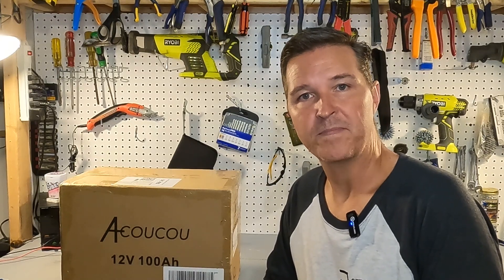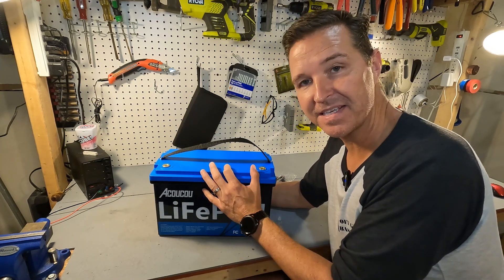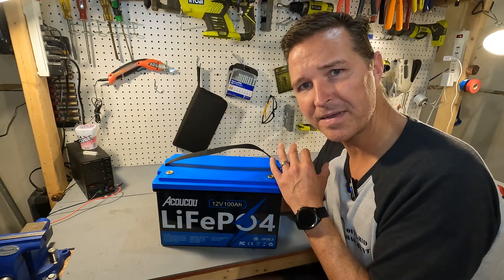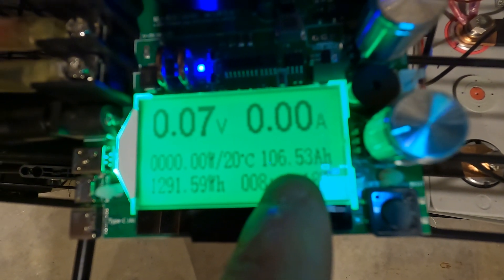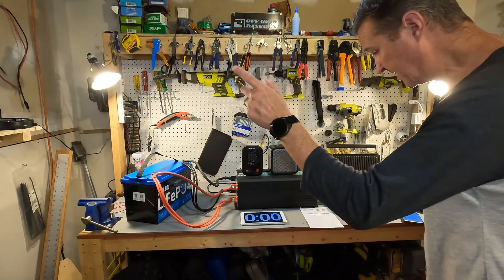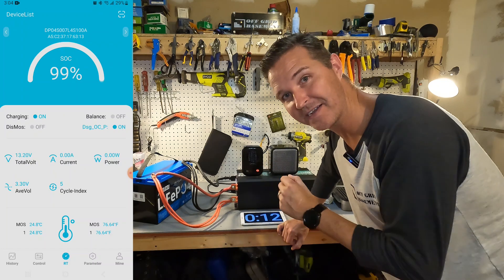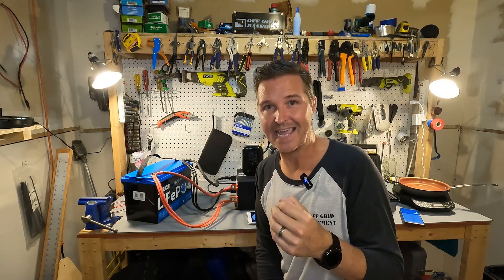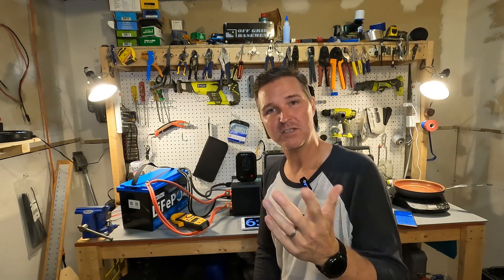Acoucou 12v 100ah lifepo4 Battery Review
Acoucou sent me a 12v 100ah batttery to review.  They stated it was less expensive, but it really surprised me on how much it has to offer!

mxmoonfree 5000W Pure Sine Wave Power Inverter 12V DC to 110V AC with Wireless Remote Control LCD Display 1 USB Port, 4 AC Outlets, 1 Terminal Blocks for RV Truck Cabin Off Grid

Thanks!